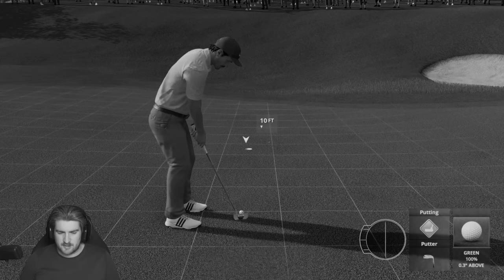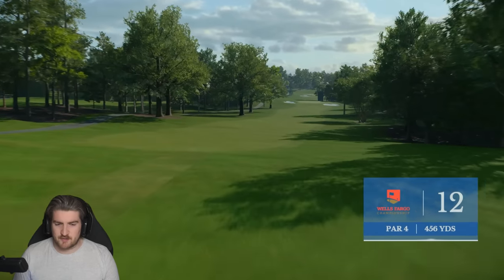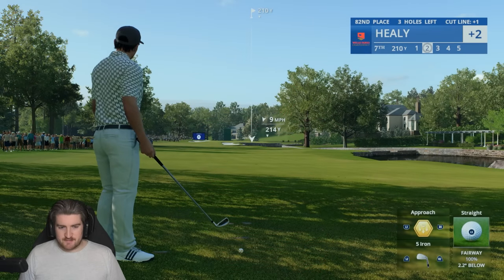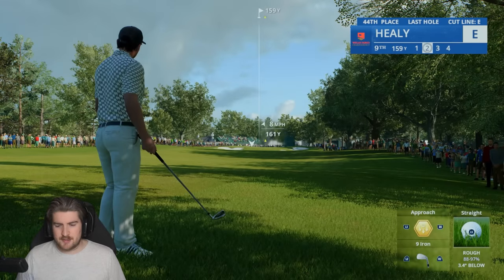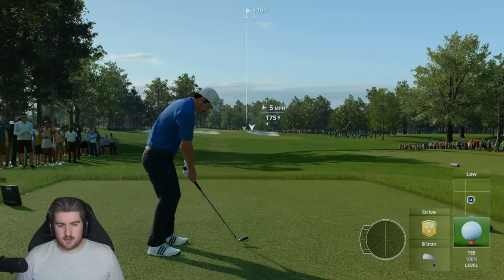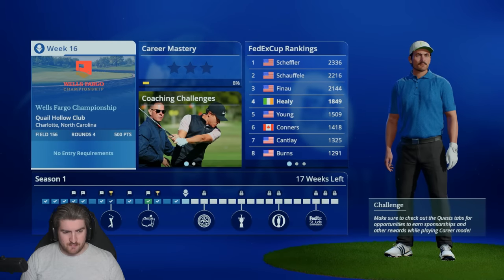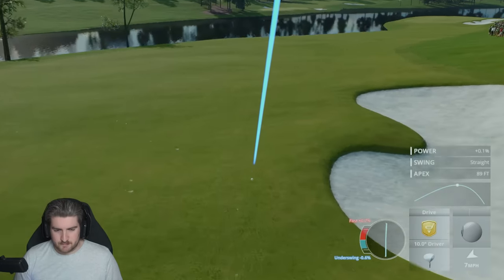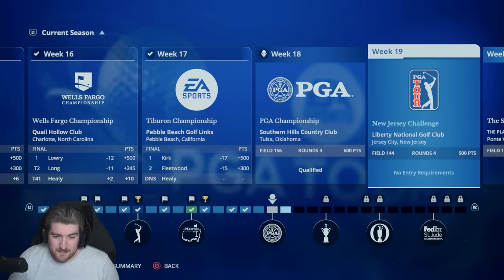QUAIL HOLLOW IS SO TOUGH - EA Sports PGA Tour Career Mode - Part 30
We head to the tough Quail Hollow for all 4 rounds of the Wells Fargo, How will we fare?

2nd Channel:  @theapexhound2